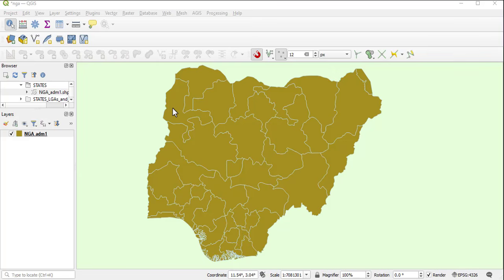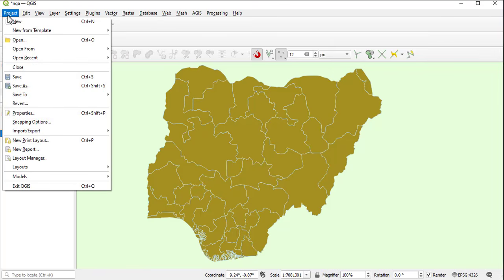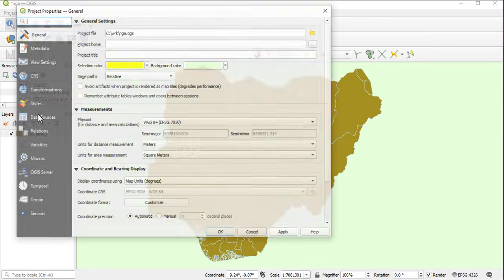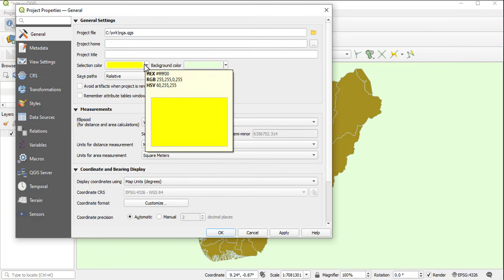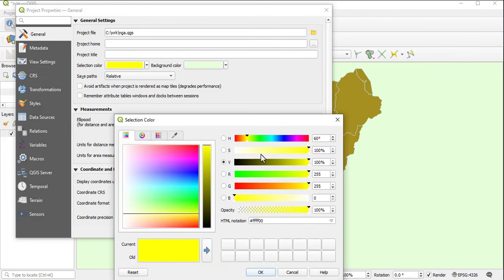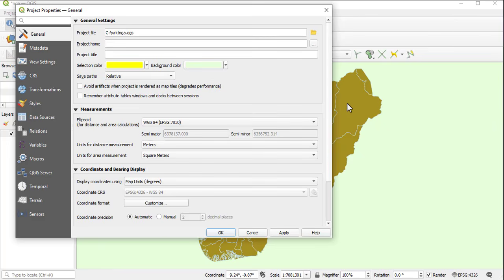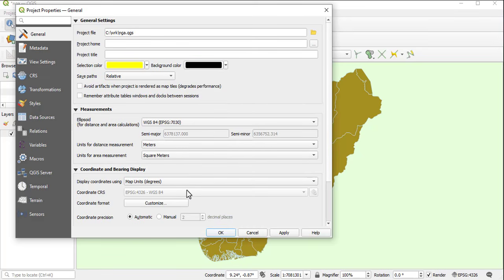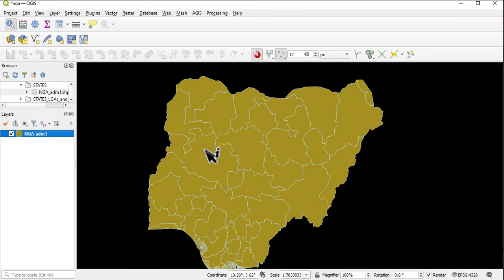002 How to Change Map Background Color in QGIS | Quick Customization Guide.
Customize Your QGIS Map the Easy Way!
In this quick tutorial, you’ll learn how to change the map background color in QGIS to suit your project style or presentation needs.

You’ll discover how to:

🎨 Change the background color for your map canvas.

🌍 Apply background colors for layouts and print maps.

⚙️ Adjust layer transparency and blend modes for better visuals.

💡 Save your color preferences for future QGIS projects.

🧰 Software: QGIS (any version 3.x and above)

✅ Perfect for GIS beginners and professionals who want cleaner, presentation-ready maps.